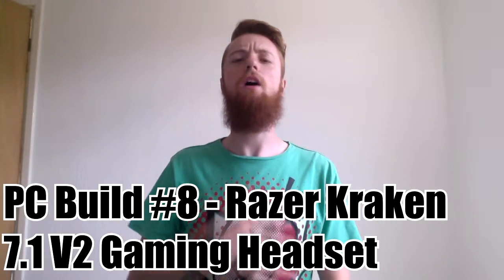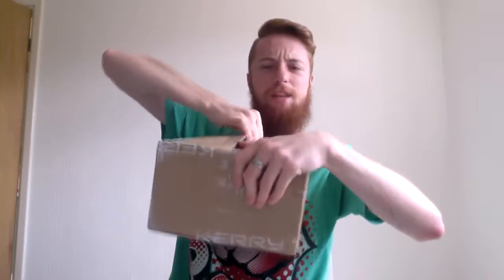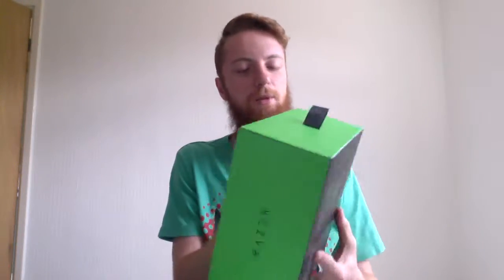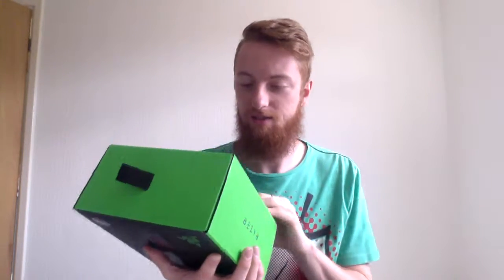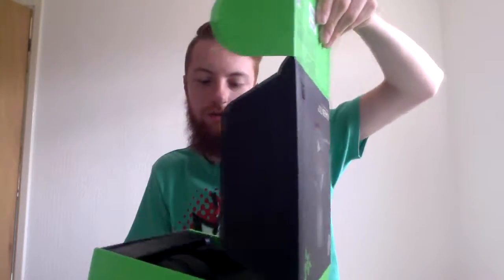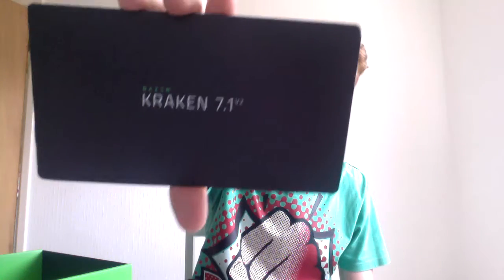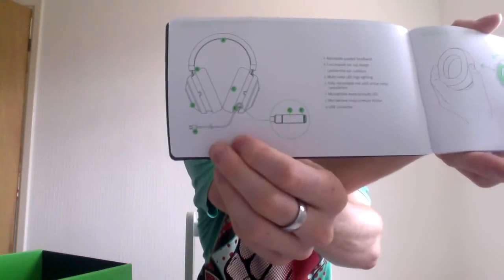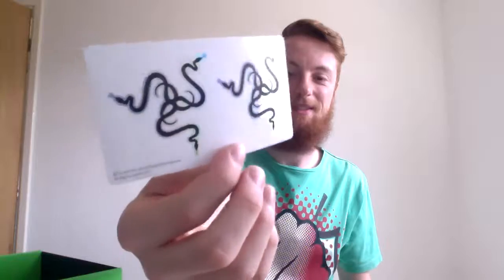PC Build #8 - Razer Krazen 7.1 V2 Gaming Headset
My beats can go back to just playing music...

PSN - ahsahnlneayh
Xbox - Ashbasher2014
Steam - Ashbasher14
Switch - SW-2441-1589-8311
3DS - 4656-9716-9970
Skype - ashbasher22612